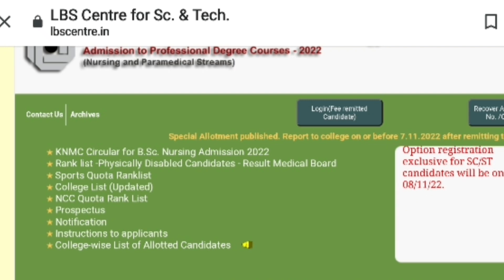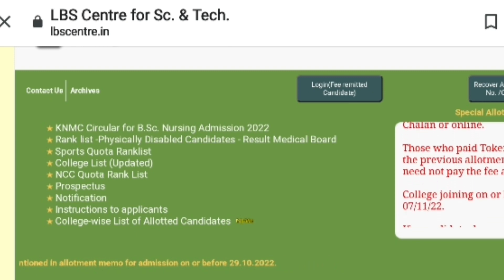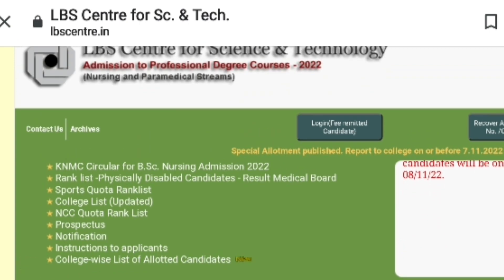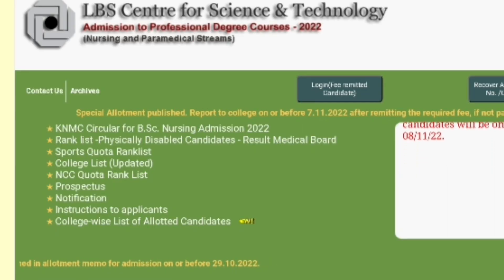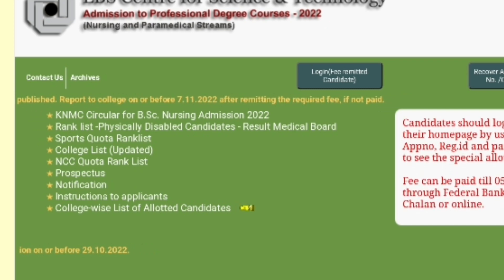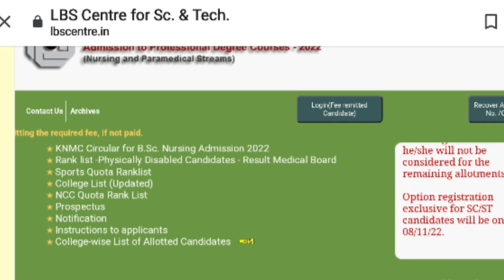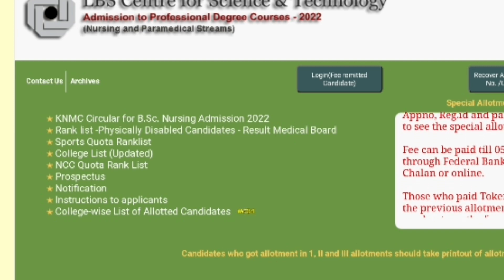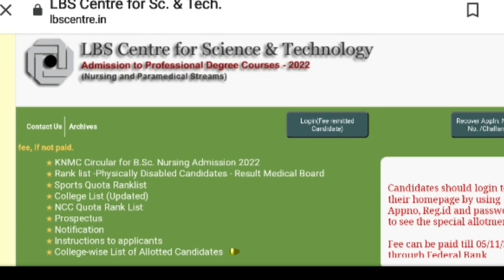LBS B.sc Nursing and Paramedical Degree Admission 2022 | Special Allotment Published | Latest Update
LBS Centre for Science and Technology
Paramedical Degree Admission 2022
Professional Degree Courses in Nursing and Paramedical Streams 2022
Online Registration | B.sc Nursing Admission 2022 | Kerala B.sc Nursing Admission 2022

How to apply online for B.sc Nursing 2022 B.sc nursing Online Application 2022
Lbs B.sc Nursing and Paramedical Courses 2022 | Lbs Allotment 2022 | Application Updates | Kerala Bsc Nursing and Paramedical Admission 2022 | Lbs Latest Updates
B.sc Nursing Admission in Kerala 2022
LBS 2022 | B.sc Nursing Paramedical Admission | Lbs Online Registration

Lbs B.sc Nursing and Paramedical Courses Admission Procedure | Government and Self Finance Colleges Fee Details | Eligibility | Age Limit | Course Details  | How to apply | Lbs Required Documents

Queries solved:
lbs b.sc nursing and paramedical admission 2022
lbs b.sc nursing and paramedical degree special allotment 2022
lbs Paramedical degree spot allotment 2022
lbs b.sc nursing special allotment 2022
lbs b.sc nursing second allotment 2022
lbs b.sc nursing and paramedical degree second allotment 2022
lbs special allotment 2022
lbs b.sc nursing first allotment 2022 published
lbs paramedical degree admission 2022 first allotment
lbs bsc nursing option registration 2022
lbs Paramedical degree college list
lbs bsc nursing college list 2022
lbs tentative schedule 2022
lbs degree paramedical admission final ranklist 2022
lbs b.sc nursing and paramedical degree 2022 final ranklist
lbs b.sc nursing and paramedical degreee admission 2022 option registration
lbs degree admission 2022 provisional ranklist
lbs paramedical degree 2022 provisional ranklist how to check
lbs b.sc nursing and paramedical degree 2022 data correction
how to check your application status
b.sc nursing admission 2022
lbs latest updates
admission to professional degree courses 2022
nursing and paramedical streams
lbs centre
b.sc nursing fee details
b.sc nursing fee details in self finance colleges
b.sc nursing fee details in government colleges
b.sc nursing admission procedure
how to apply for b.sc nursing
how to apply for b.sc nursing in malayalam
how to apply for b.sc nursing in kerala
kerala b.sc nursing admission 2022
what is lbs
b.sc nursing and paramedical courses eligibility
b.sc nursing eligibility
b.sc nursing age limit
degree paramedical courses
what are Paramedical degree courses
what is the fee structure of nursing
how much fee is required for 1 year on b.sc nursing
token fee
b.sc nursing allotment details
b.sc nursing allotment 2022
paramedical degree allotment details
when to apply for nursing
what are nursing colleges in kerala
what are government nursing colleges in kerala
what are the documents required at the time of application

LBS PARAMEDICAL DEGREE ADMISSION 2022
PARAMEDICAL DEGREE COURSES
LBS CENTRE

1. Bachelor of Science in Nursing [B.Sc. Nursing]
2. Bachelor of Science– Medical Laboratory Technology [B.Sc. (M.L.T)]
3. Bachelor of Science -Perfusion Technology [B.Sc. Perfusion Technology]
4. Bachelor of Science- Medical Radiological Technology-[B.Sc. MRT]
5. Bachelor of Science- Optometry[B.Sc.Optometry]
6. Bachelor of Physiotherapy [B.P.T]
7. Bachelor in Audiology and Speech Language Pathology [B.A.S.L.P]
8. Bachelor of Cardio Vascular Technology[B.C.V.T.]
9. Bachelor of Dialysis Technology[B.Sc.D.T]
10. Bachelor of Occupational Therapy [BOT]

lbs merit allotment 2022 for b.sc nursing
management admission for b.sc nursing
lbs nursing admission 2022 malayalam
nursing courses malayalam
b.sc nursing course details in malayalam
b.sc nursing admission process
lbs kerala b.sc nursing admission 2022
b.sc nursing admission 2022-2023